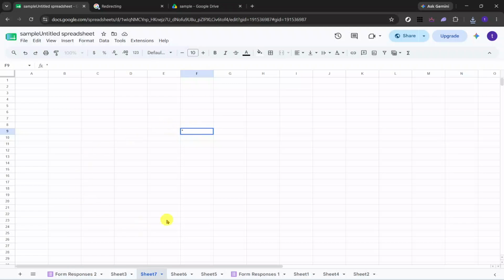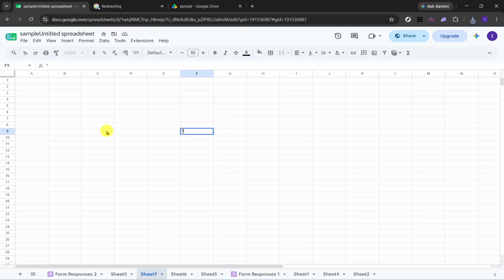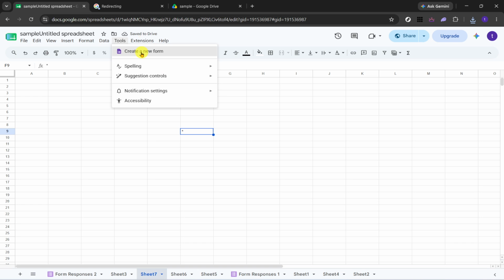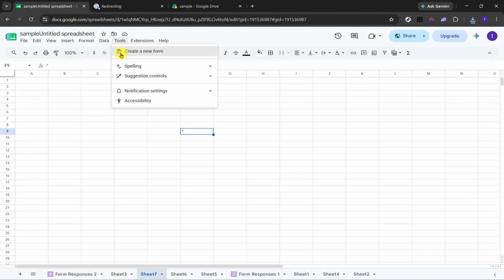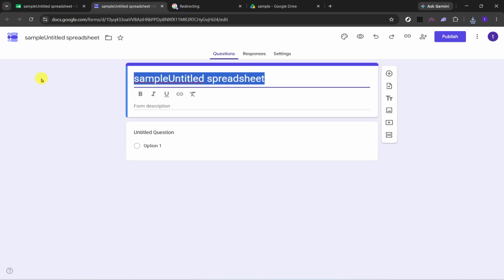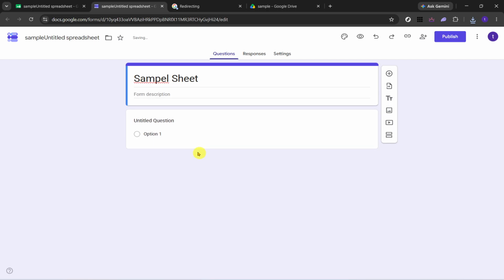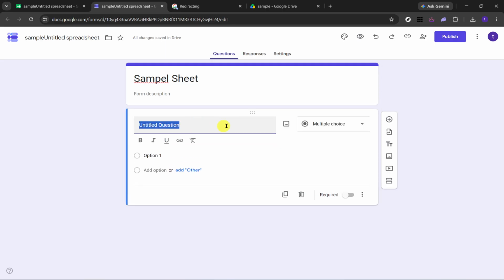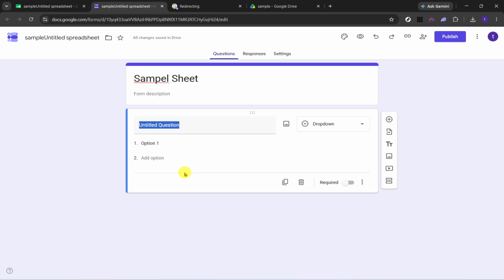How To Create Google Forms From Google Sheets (2026) (Quick And Easy Guide)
Learn how to create Google Forms from Google Sheets with this simple step-by-step guide. This tutorial shows you how to create forms using Google Sheets and manage your data collection process more easily.